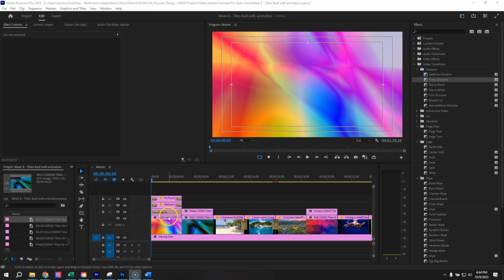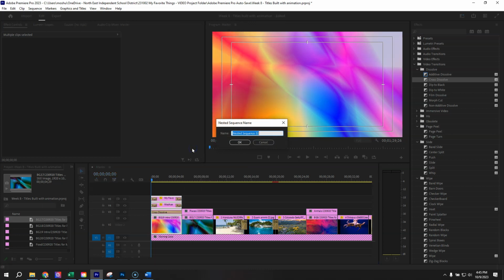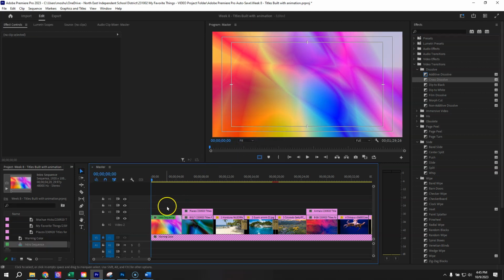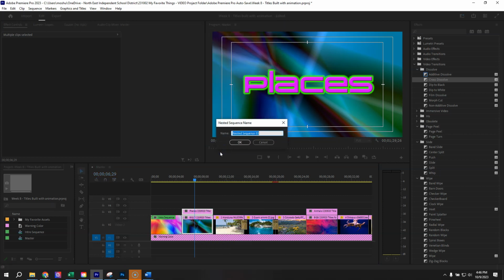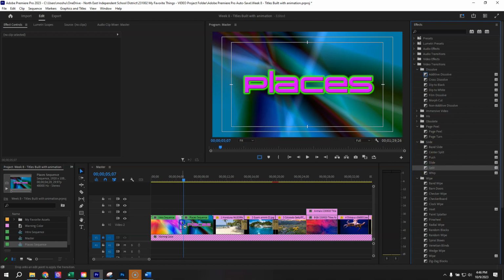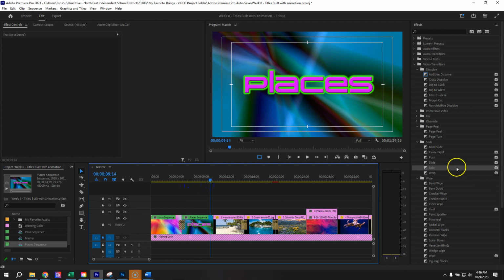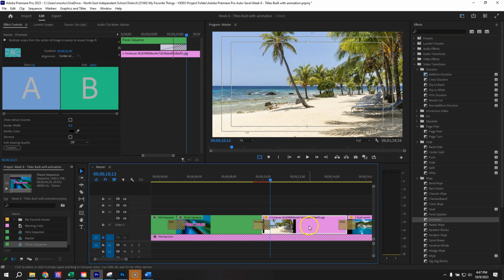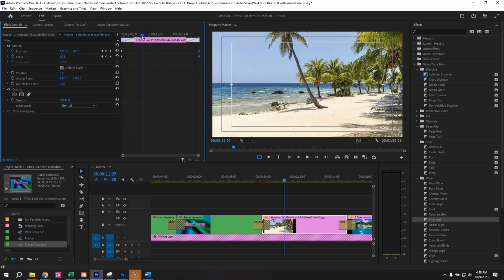231009 Condensing to Nested Sequences